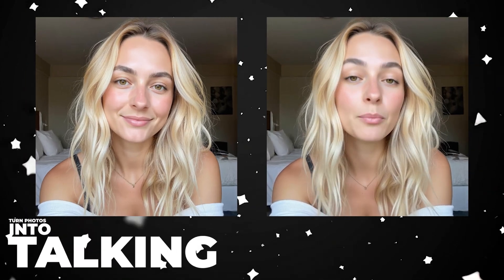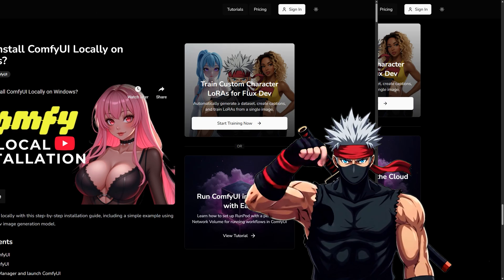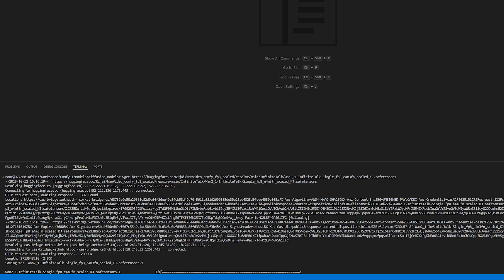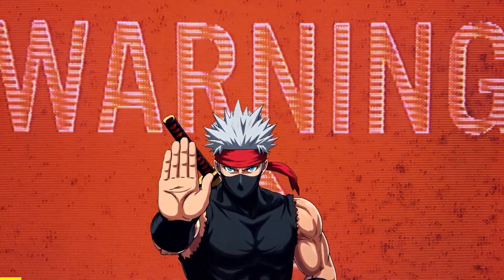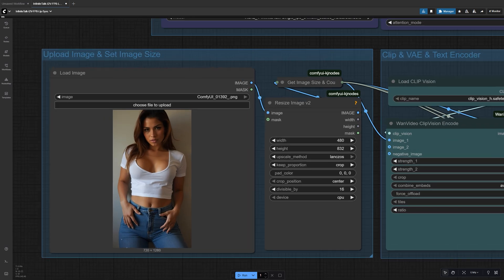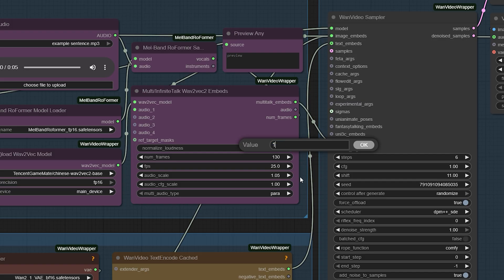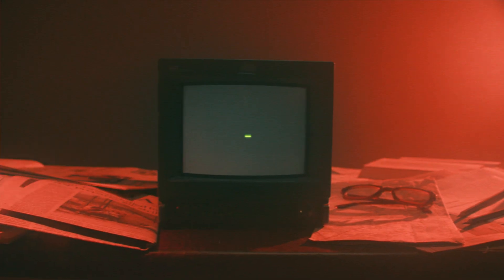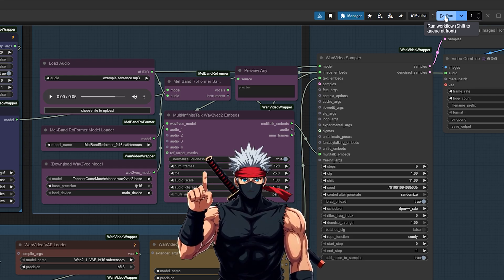Create Realistic Talking AI Videos With InfiniteTalk in ComfyUI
Learn how to create realistic talking AI videos with InfiniteTalk in ComfyUI — from setup to smooth, perfect lip-sync generation.
This quick guide shows how to use InfiniteTalk in ComfyUI to turn any image into a talking AI character, even on low-VRAM setups.

⏱ Chapters
0:00 Intro
0:23 Setup
1:20 Model Download RunPod
1:49 InfiniteTalk Workflow
4:32 Examples InfiniteTalk
5:16 Low VRAM Setup
6:00 Subscribe